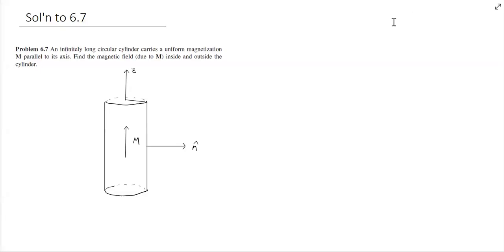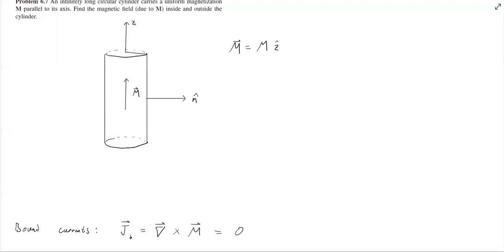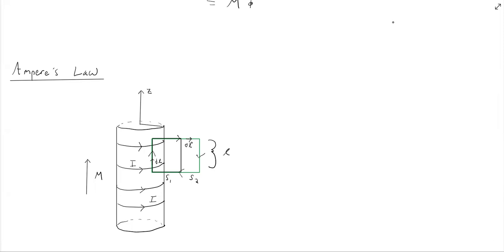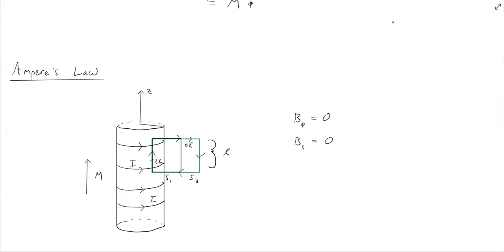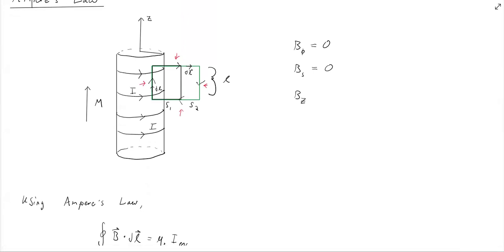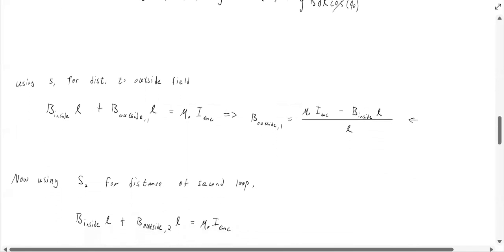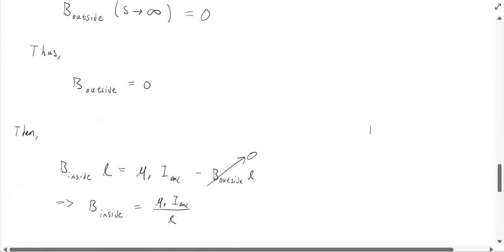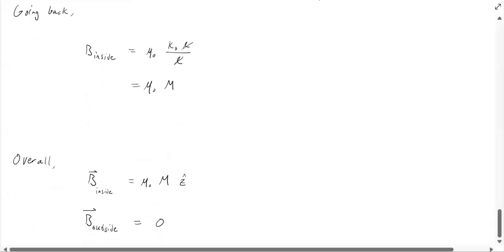Griffith E&M Problem 6.7 Solution (By William Salazar)